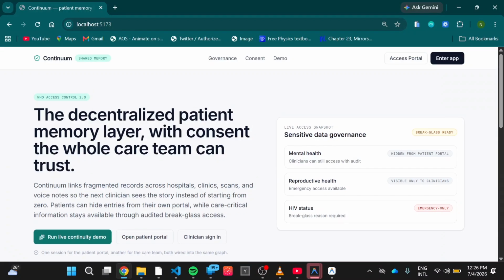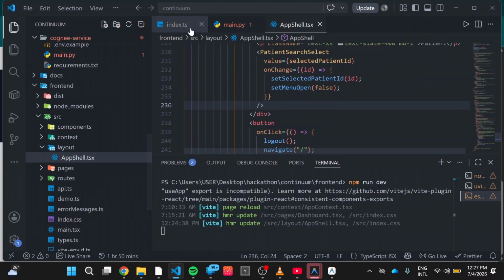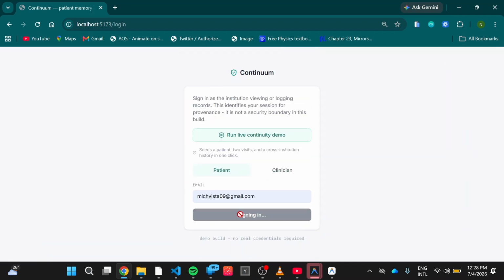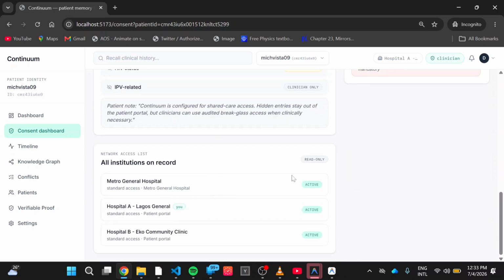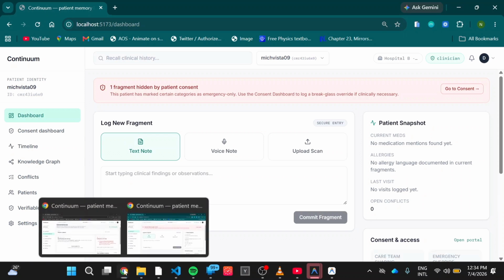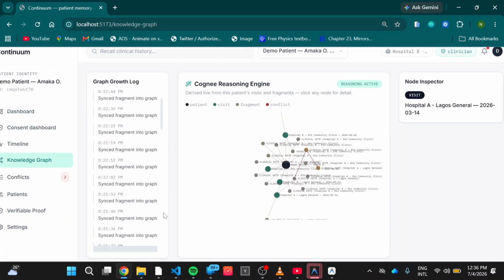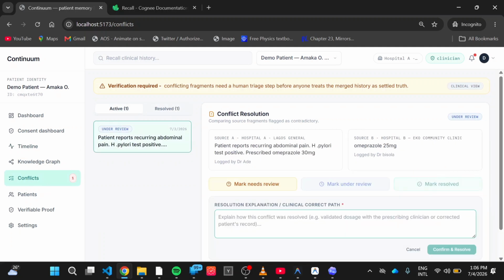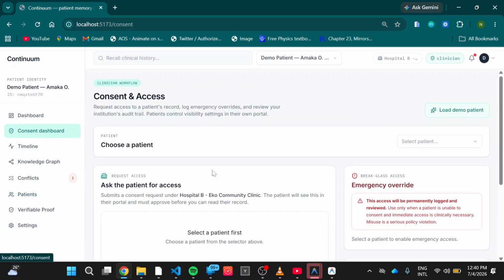Continuum: Cross-Hospital Patient Memory System | WeMakeDevs × Cognee Hackathon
Continuum is a cross-institutional patient memory layer built on Cognee Cloud —
submitted for the WeMakeDevs × Cognee Hackathon 2026.

In under-resourced healthcare settings, patients see a different doctor every
visit with no shared records. Continuum solves that by reconciling scattered
medical fragments — clinical notes, voice recordings, scanned documents — into
one coherent, queryable patient timeline that any participating institution can
access, even if they were never told the history directly.

WHAT'S IN THE DEMO
→ Patient portal — patients control visibility per sensitive category
  (mental health, reproductive health, HIV status etc.) and see a live
  audit trail of every access
→ Clinician consent dashboard — access requests, break-glass emergency
  access with mandatory audit logging
→ Cross-institutional memory — Hospital B recalls Hospital A's patient
  history in a completely separate session, powered by Cognee Cloud
→ Live knowledge graph — watch the patient's graph grow in real time
  as fragments land from different institutions
→ Conflict detection — contradicting fragments are flagged, never
  silently merged

TECH STACK
→ Cognee Cloud (cognee.remember / cognee.recall — hybrid graph-vector reasoning)
→ React + Vite + Tailwind CSS (frontend)
→ Express + TypeScript + Prisma (backend)
→ Neon Postgres (database)
→ Groq Whisper/ Gemini (voice transcription)
→ Gemini 2.5 Flash (document OCR)
→ Cloudinary (file storage)
→ Python FastAPI (Cognee service layer)

SDG ALIGNMENT
SDG 3 — Good Health and Well-Being
Continuity of care for patients who fall through the gaps of fragmented
healthcare systems.